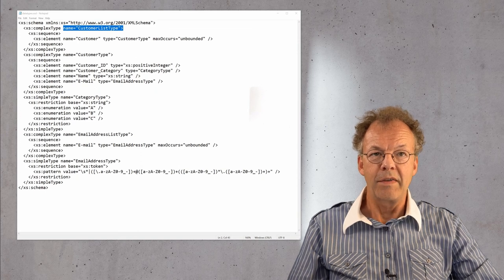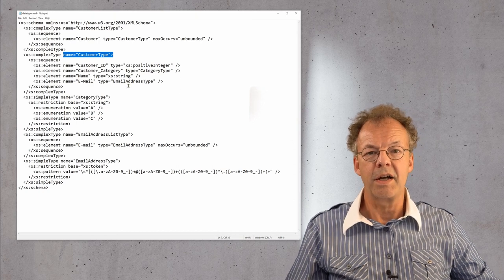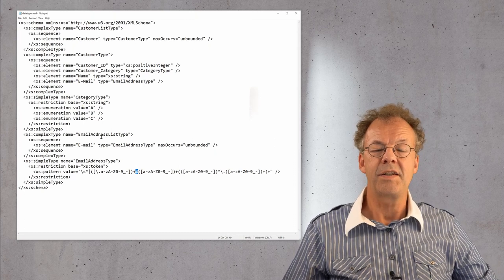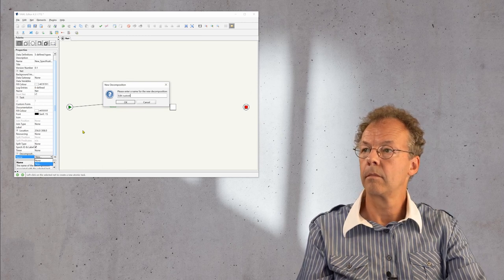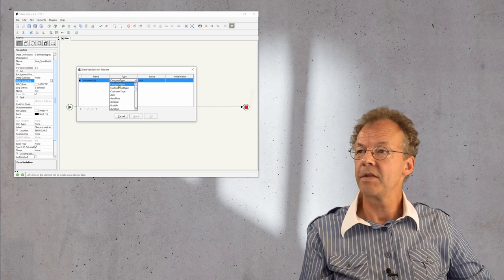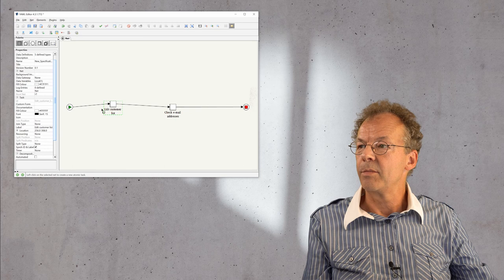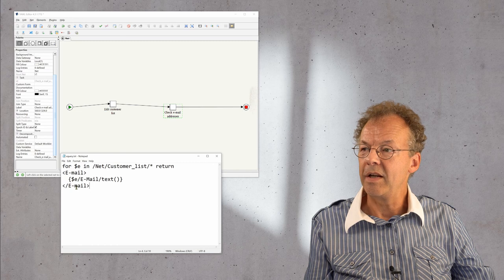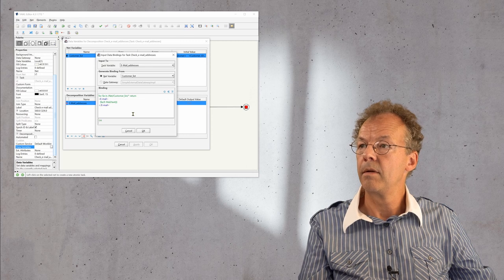How to Define Complex Object Types in YAWL Using XSD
How does YAWL handle data types, and what key technologies, such as XML and Xquery, play a role in defining and utilizing these types?
Defining your own objects or data types in YAWL using XML Schema Definition (XSD). We also demonstrate how to access parts of complex types using XQUERY.

0:00 - Introduction
0:47 - XML, XSD, XPATH, XQUERY
1:36 - XML Schema Definition
3:50 - Copy XSD to YAWL Specification
4:15 - Edit Workflow Specification
5:20 - Intialise Net Variables
6:48 - XQUERY
8:18 - Walkthrough Workflow Case
9:20 - Conclusion